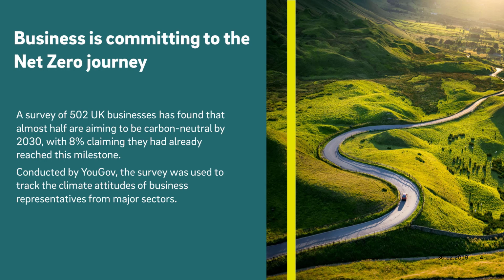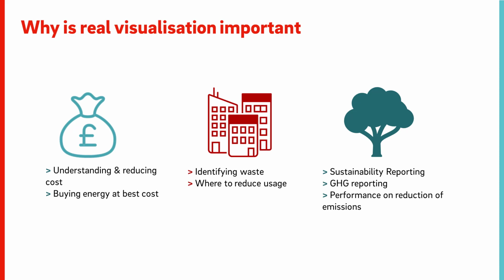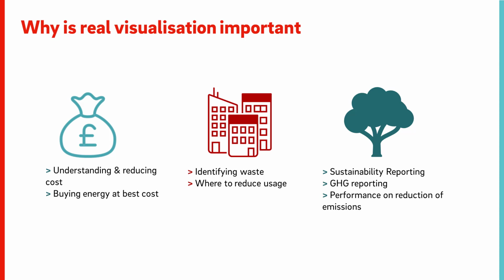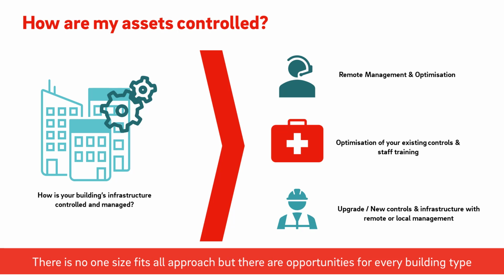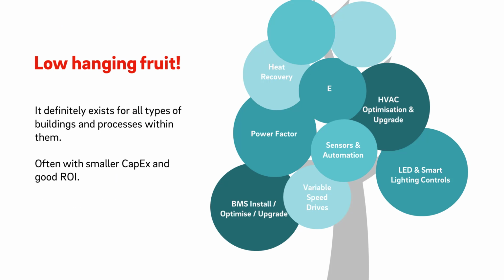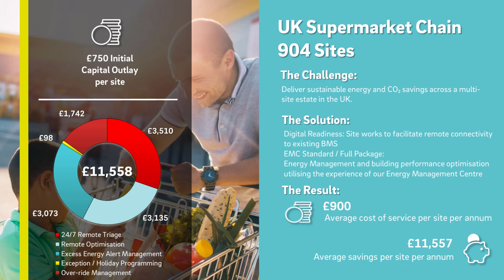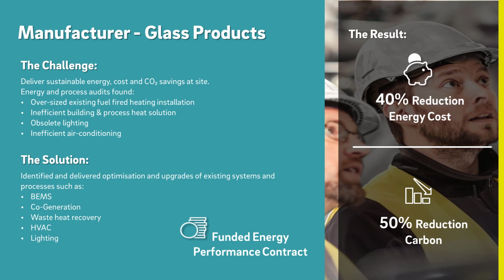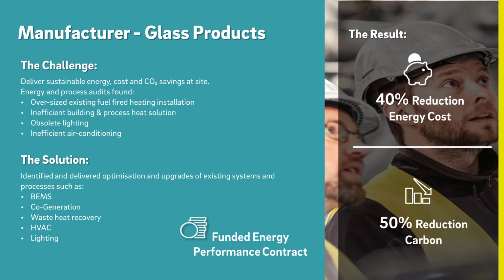Making Net Zero | Part 2 - Visualising net zero from start to success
Visualising data to assess your emissions is a critical first step in achieving net zero for businesses. Our experts will take you through the steps to get started, explain how to optimise your existing systems and identify quick wins to get your targets off to a flying start - setting you up to measure and verify your progress, throughout your journey.